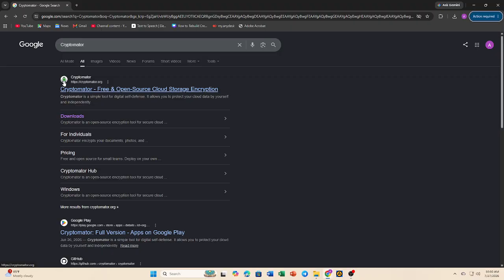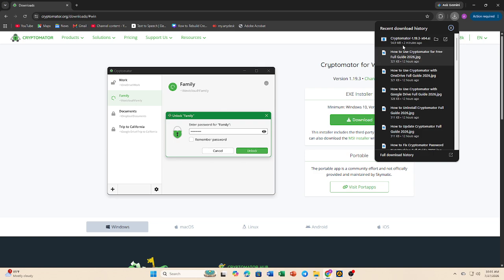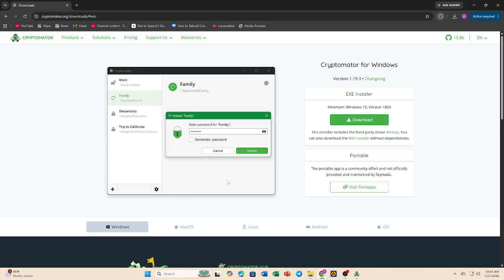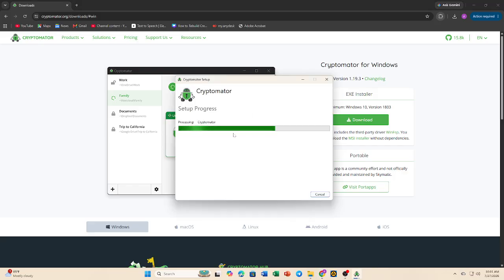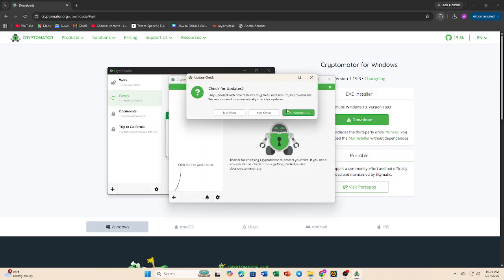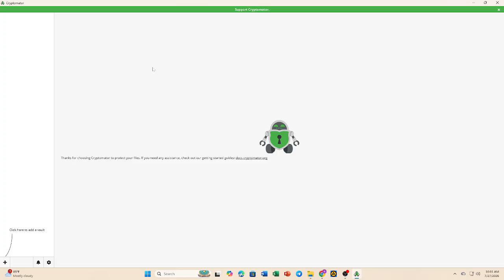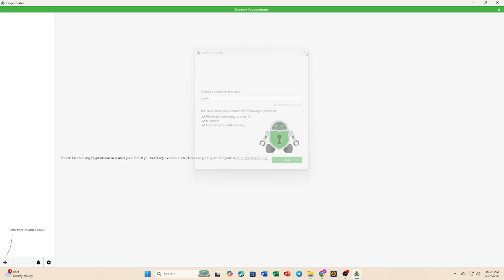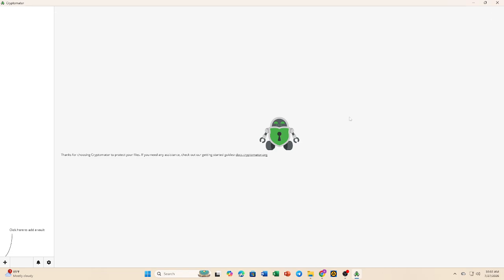How to Install Cryptomator on Windows Full Guide 2026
Install Cryptomator on Windows with this complete 2026 guide. Learn how to download and install Cryptomator on your Windows PC, set up the application, create or open encrypted vaults, and start protecting your files with strong encryption. Follow step-by-step instructions to install Cryptomator on Windows and secure your data in 2026.